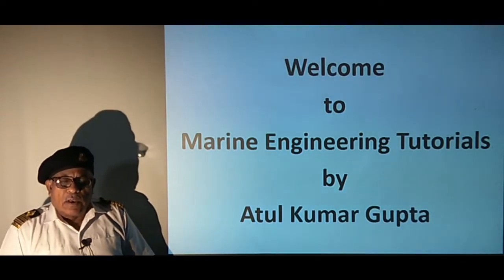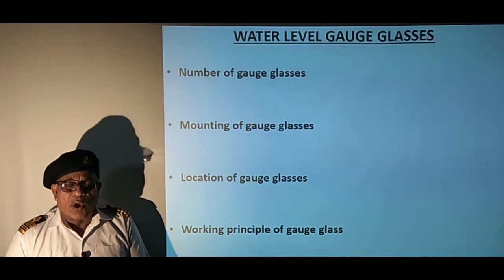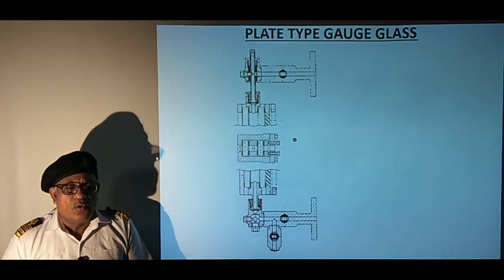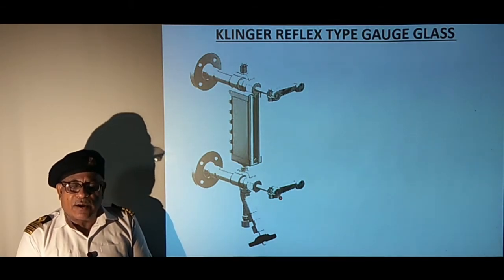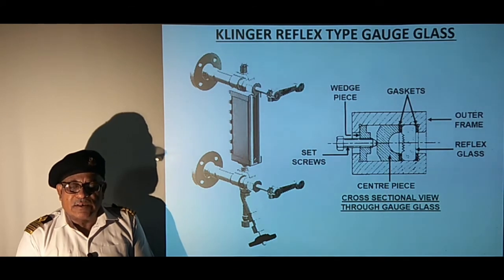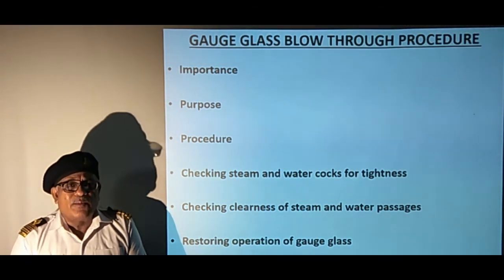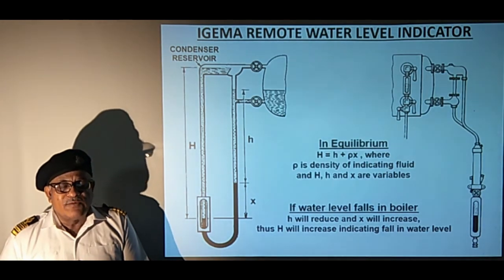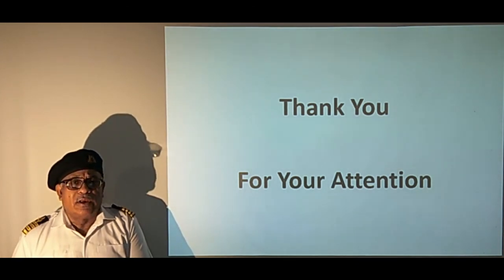Marine Boilers Lecture # 19 (Types of Gauge Glasses used on Marine Boilers)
This video describes the requirements of gauge glasses, their working principle and method of attachment on boiler shell.  It also describes the construction and operation of various types of gauge glasses used on marine boilers, their blow through procedure and method to provide remote read-out of boiler water level.